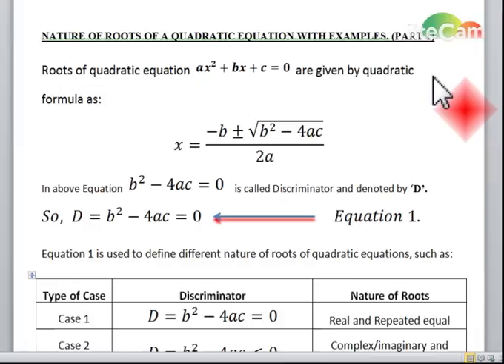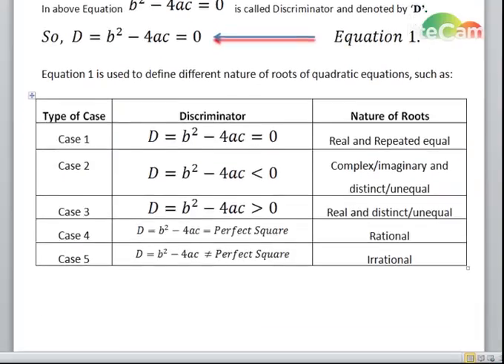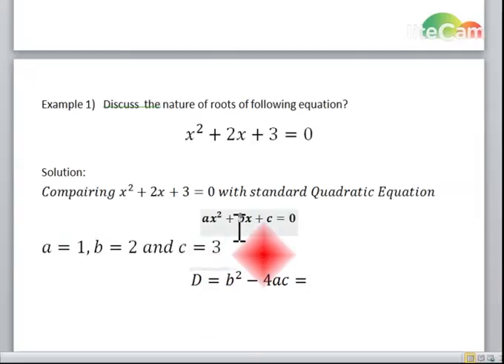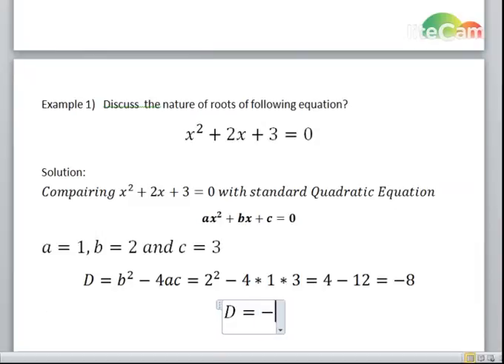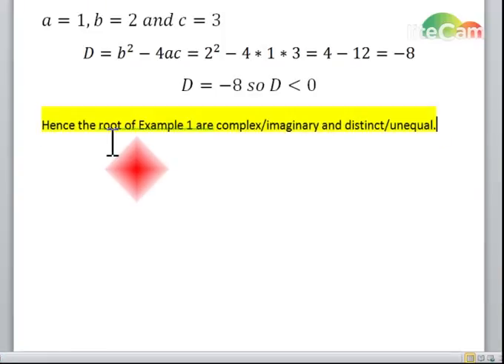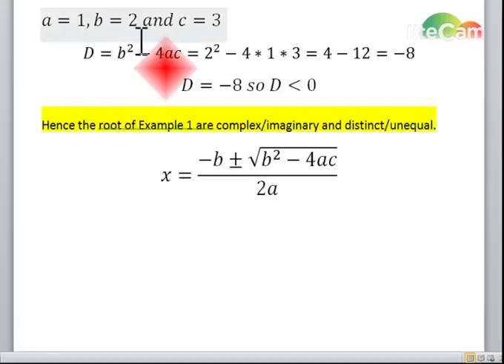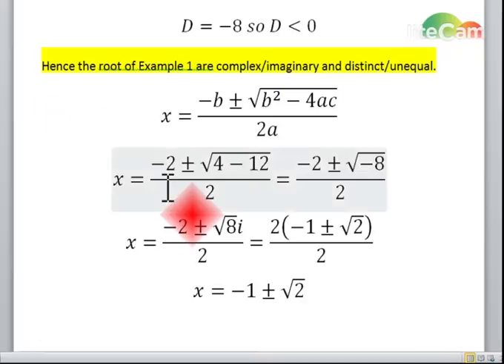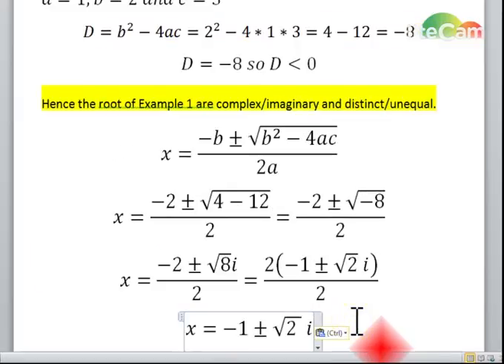Examples of Quadratic Equations with Tutorial( Part 1)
Quadratic Equation and Quadratic Formula example Tutorial Part 1.
NATURE OF ROOTS OF A QUADRATIC EQUATION WITH EXAMPLES.